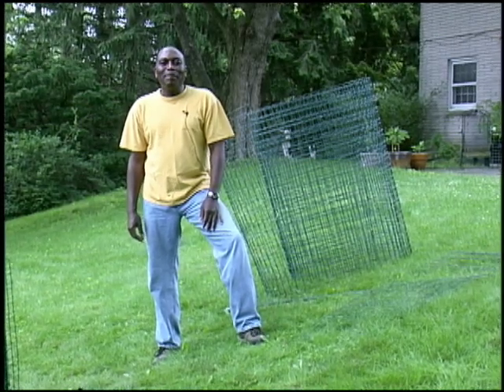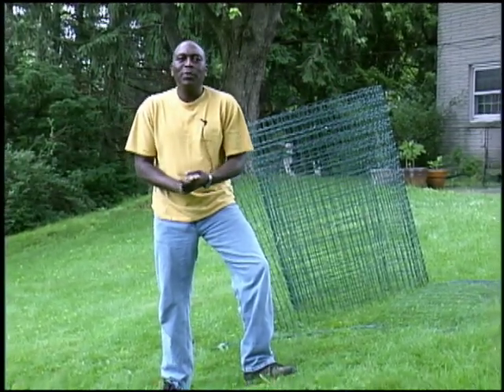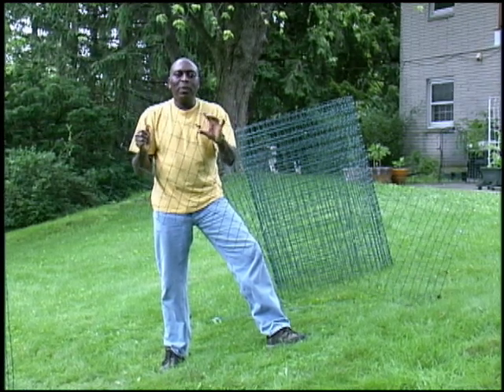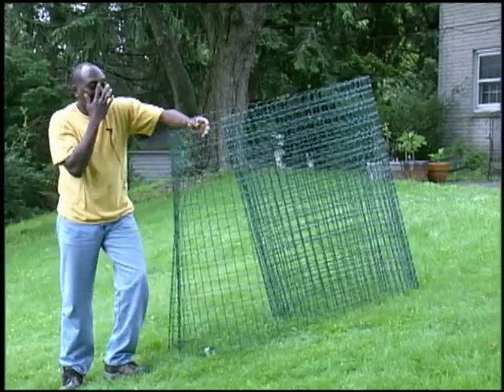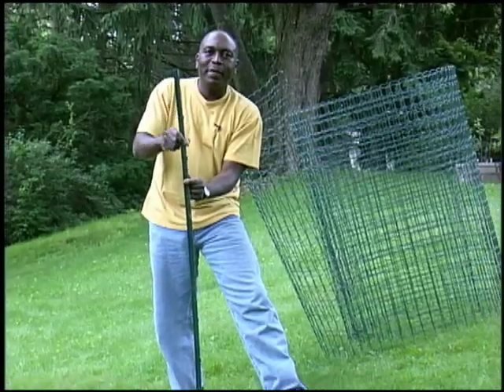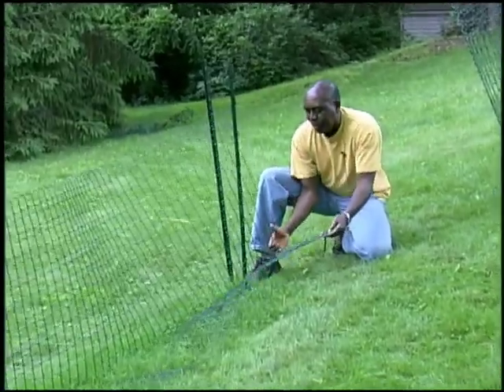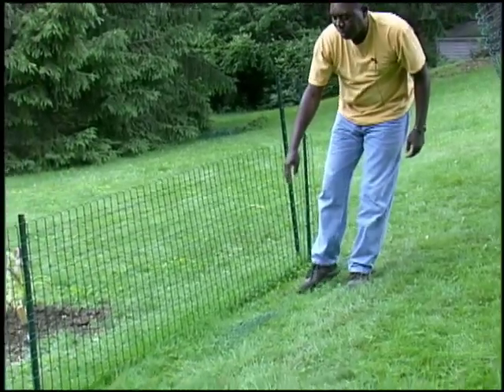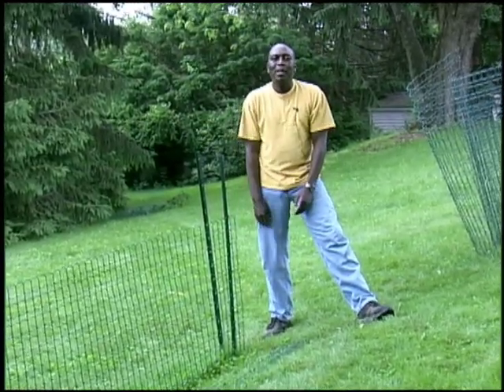How To Install Garden Fencing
Kenny Point demonstrates how to keep rabbits out of your yard by easily installing a fence.  View Kenny's Blog Follow Kenny on Twitter